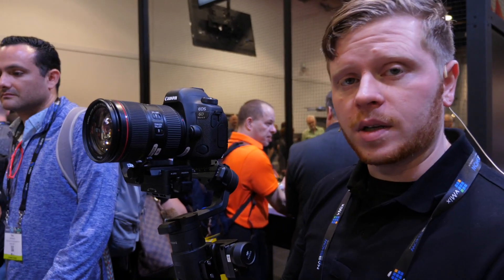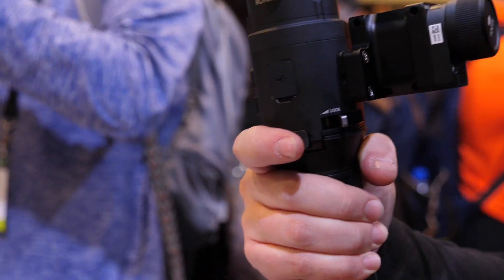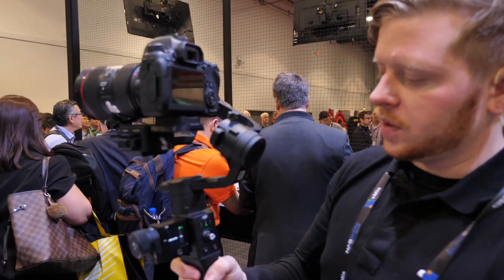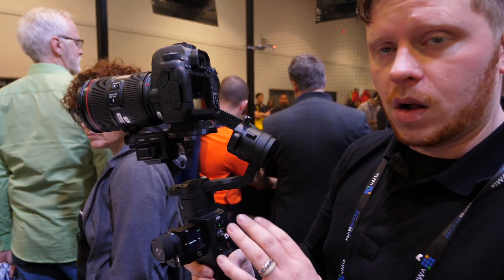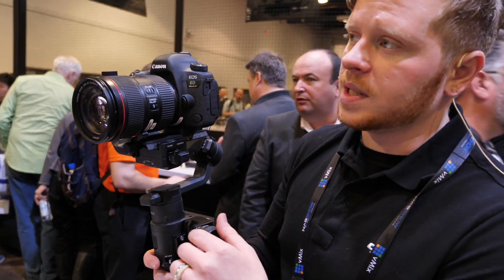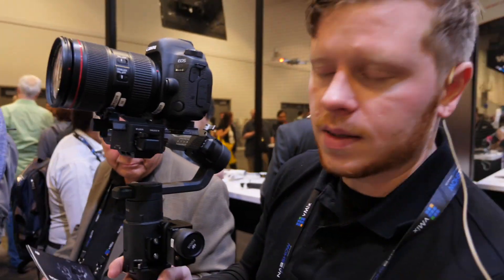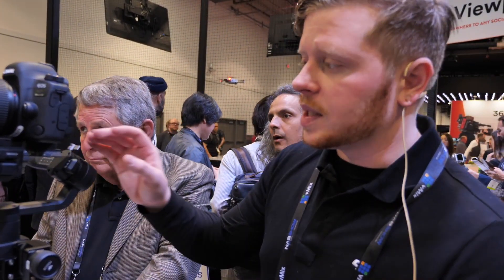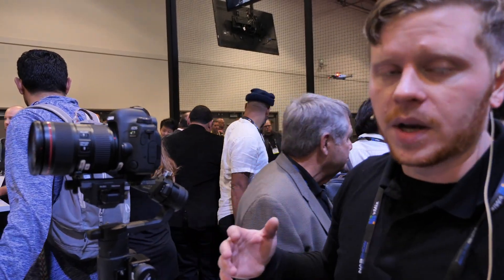DJI Ronin S | Recensione direttamente dal NAB 2018 di Las Vegas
Abbiamo visto da vicino il DJIRoninS, (piccolo ma PESANTE!). Il tecnico della DJI ci ha mostrato le sue funzioni.
Resta un prodotto al limite, perché è vero che è piccolo e regge DSLR abbastanza pesanti, però che braccia bisogna avere per tenerlo in mano tutto il tempo? Io dopo un attimo era già al limite. Un articolo molto interessante nonostante tutto che apre nuove possibilità di rirpesa.

Se ti serve noleggiare attrezzatura trovi tutti i prezzi sul catalogo che trovi nel nostro sito:

Metti un bel like e scrivici un tuo commento.